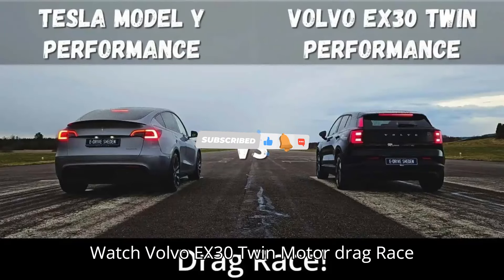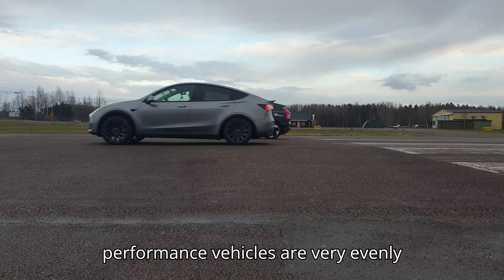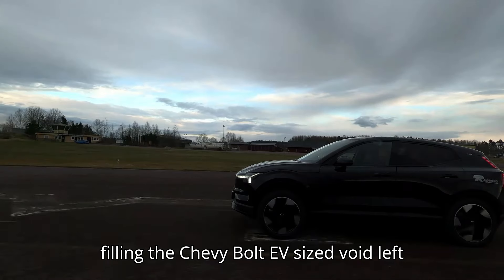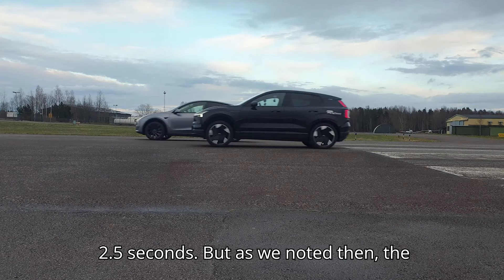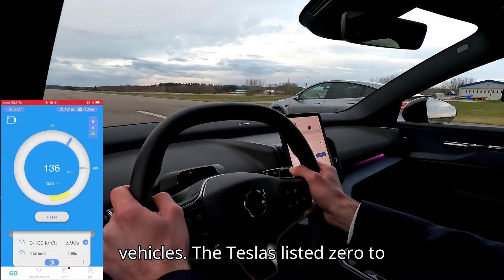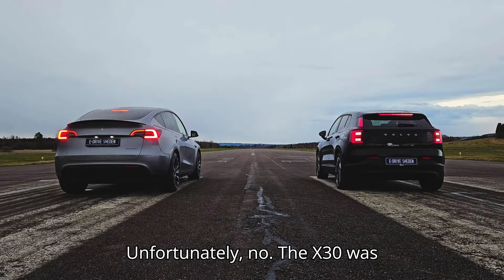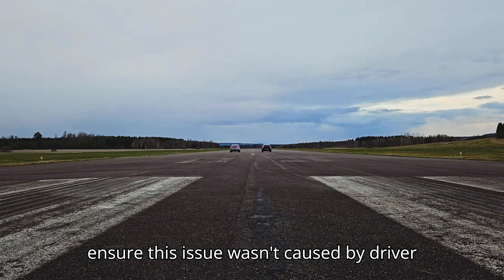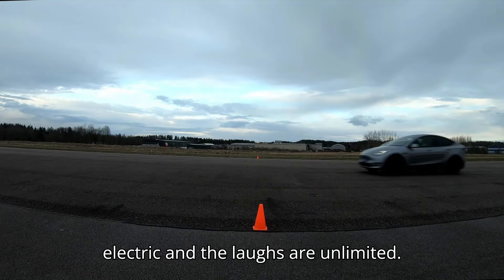Watch Volvo EX30 Twin Motor Drag Race A Tesla Model Y Performance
Welcome to InsideEVs! In this video, we dive into the thrilling world of electric vehicle drag racing, pitting two high-performance contenders against each other: the Volvo EX30 Twin Motor and the 2024 Tesla Model Y Performance.

The Volvo EX30 has been making waves as Volvo's smallest electric offering, boasting a perfect balance of performance, range, and affordability. Equipped with the Twin Motor setup, it becomes the fastest production car Volvo has ever released. However, it faces stiff competition from the formidable Tesla Model Y Performance, known for its blistering acceleration and cutting-edge technology.

In this highly anticipated matchup, we witness the EX30 and the Model Y go head-to-head on the drag strip. Despite both boasting impressive 0-60 mph times, unique challenges emerge for each contender. The Tesla Model Y showcases its instant acceleration off the line, while the Volvo EX30 grapples with throttle lag, adding an element of suspense to the competition.

Which electric powerhouse impressed you the most? Did the Volvo EX30 Twin Motor live up to expectations, or did the Tesla Model Y Performance steal the show? Let's dive into the exhilarating world of electric vehicle drag racing and discover the ultimate champion.